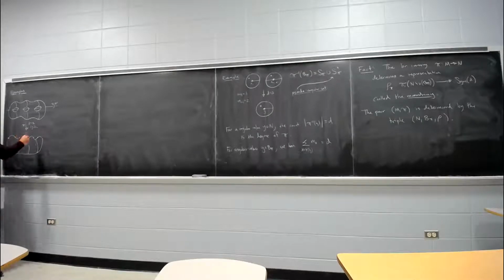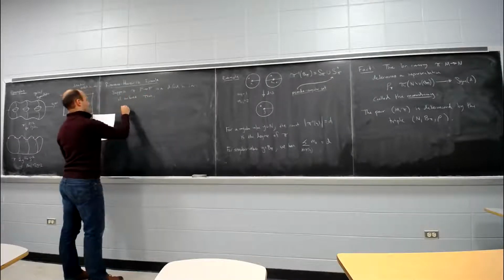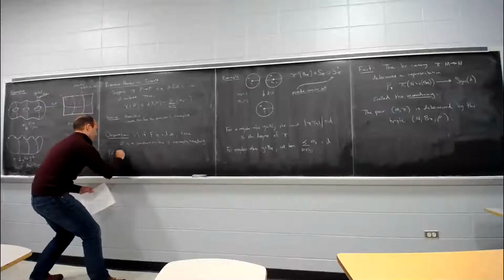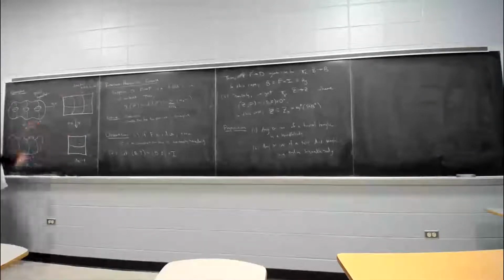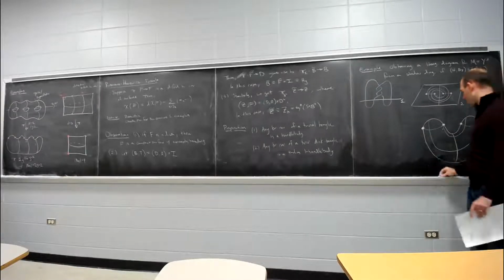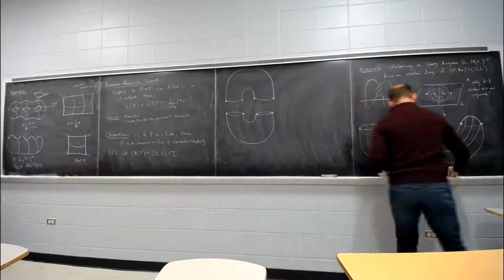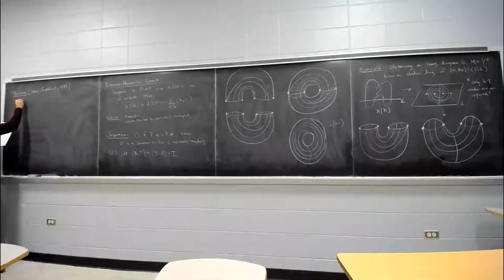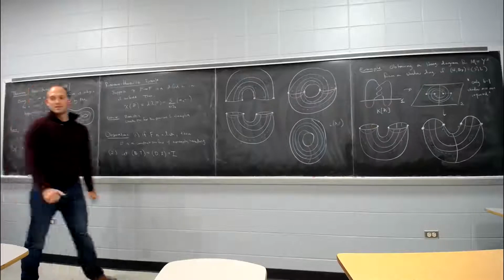Theory of Trisections - Jeffrey Meier - Day 35